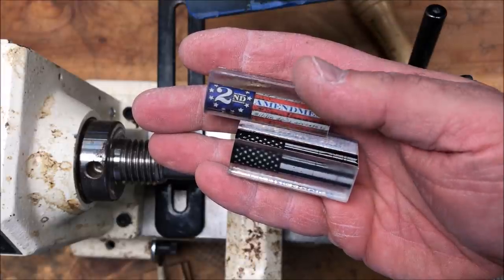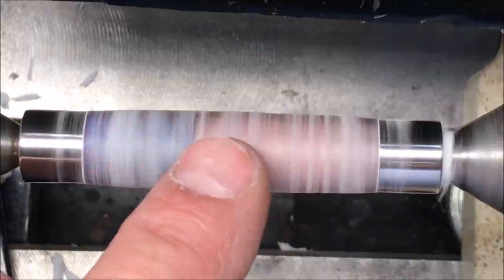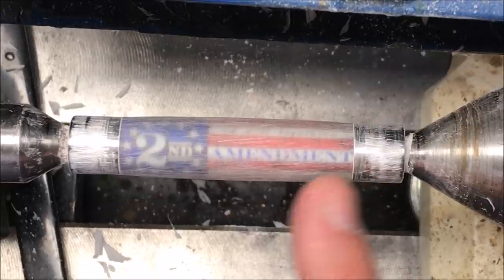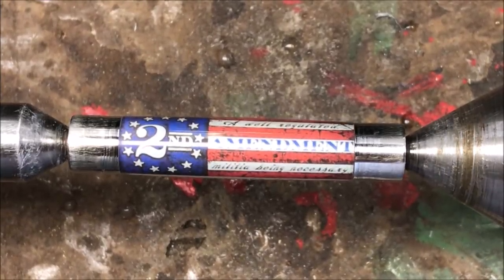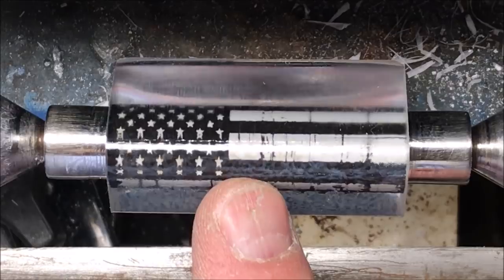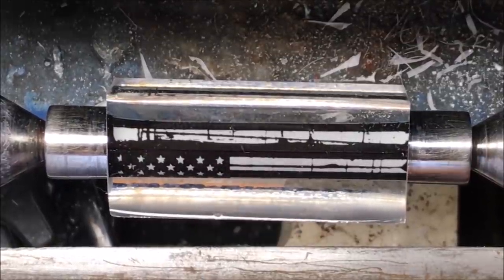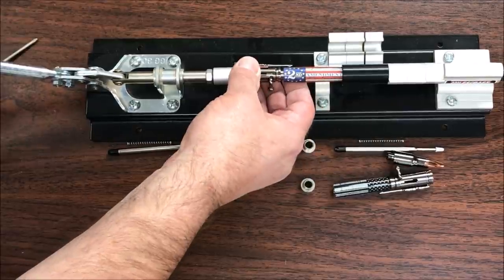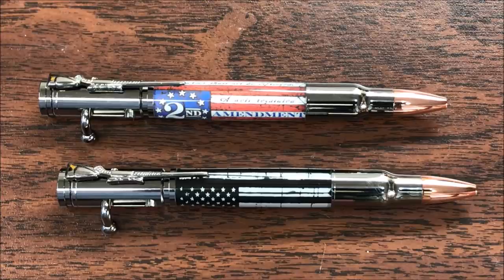Turning A Couple Of Magnum Bolt Action Pens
Below are links to the tools I used in this video, or similar tools that will perform the same job.

Jet 1015 Lathe
26 piece set of E-32 Spring Collets
Starter Bits
Tap & Die Set
M13 x .8 Tap  -
M13 x .8 Die  -
½” Aluminum Rod
1/2” HDPE Rod
Nitrile Gloves
Rikon Slow Speed Grinder

Turning Accessories:
27/64” Drill Bit
#1 60 MT Degree Live Center
¾” Roughing Gouge
1/8” Parting Tool
¾” Skew
Detail Gouge
Pen Disassemble Punch Set

Finishing:
Turning Sand Paper
0000 Steel Wool
Denatured Alcohol
Starbond Medium C/A Glue
Starbond Aerosol Acticator
Denatured Alcohol

Dust Collection:
Dust Deputy